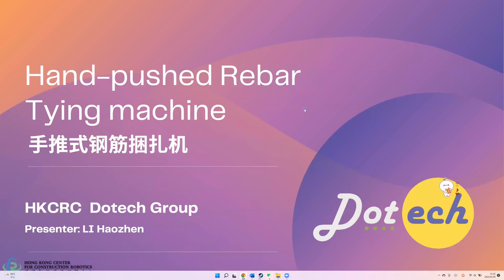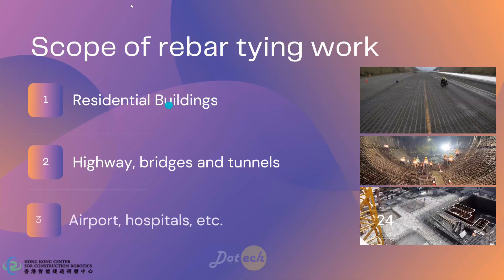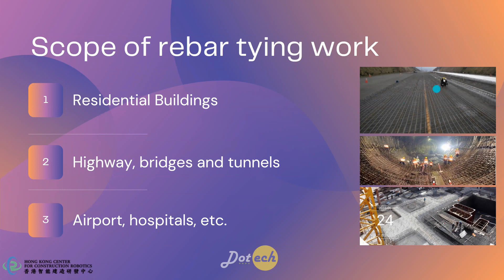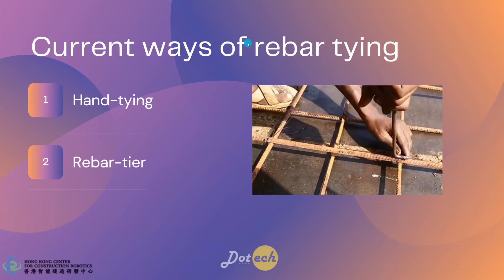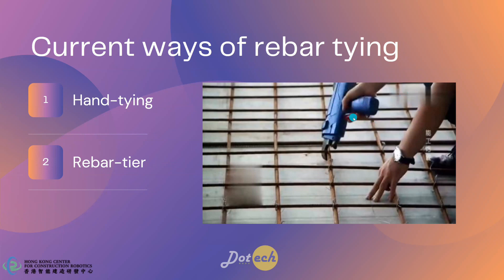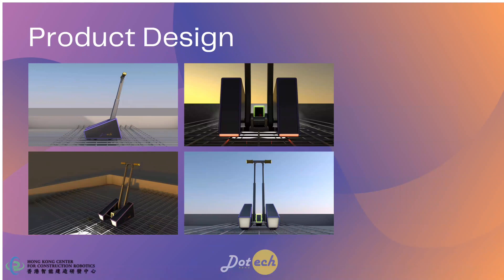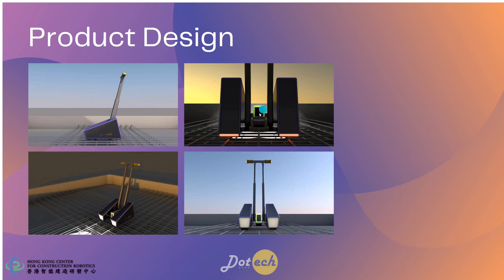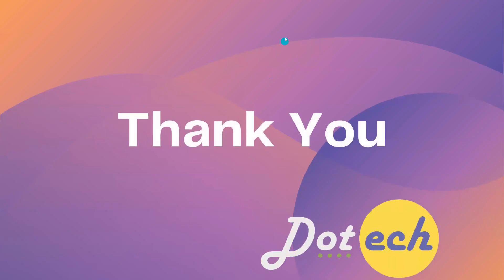Young Innovator Merit Student of the CIC Construction Innovation Award 2022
"YOUNG INNOVATOR MERIT (STUDENT)
青年創新優異奬 (學生)"

Title Entry 作品名稱：
"Hand-pushed Re-bar Tying Machine
手推式鋼筋綁紮機器人"

Companies 公司 / Organisations 機構：
"Hong Kong Center for Construction Robotics
香港智能建造研發中心"